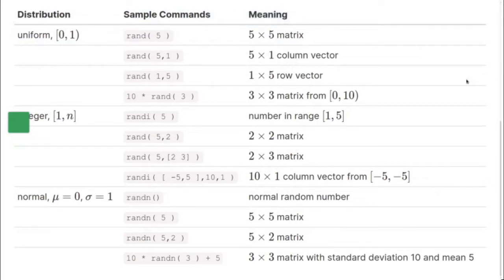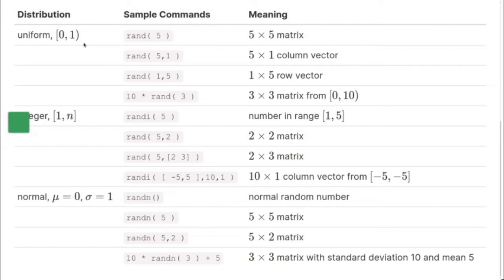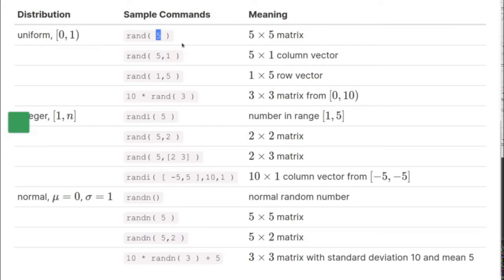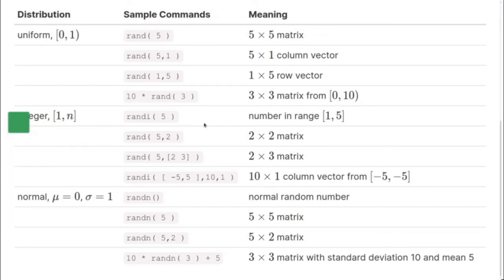CS 101 lecture 26 matlab/stats, part 2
-   Generate random numbers in arrays.